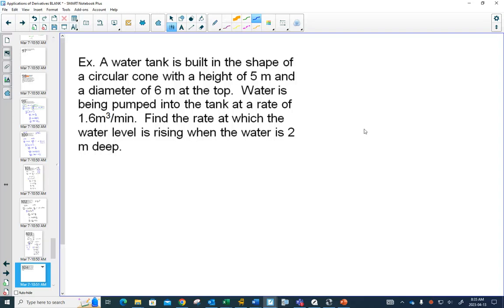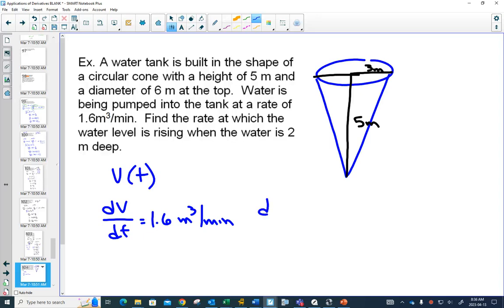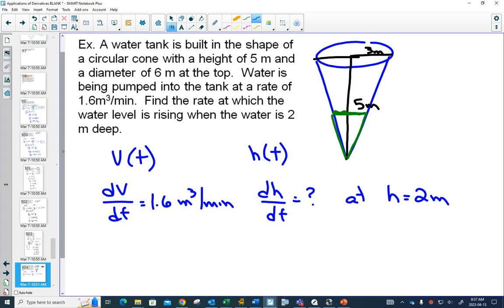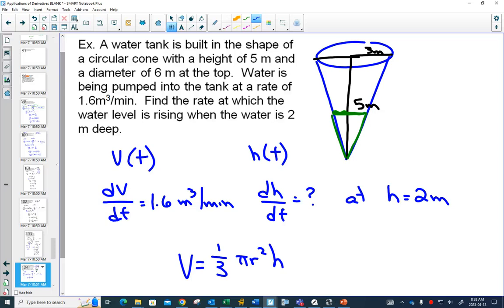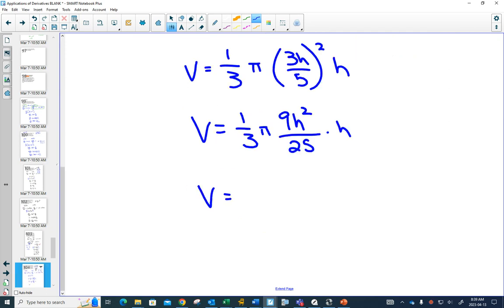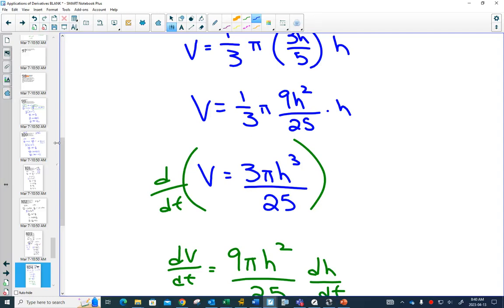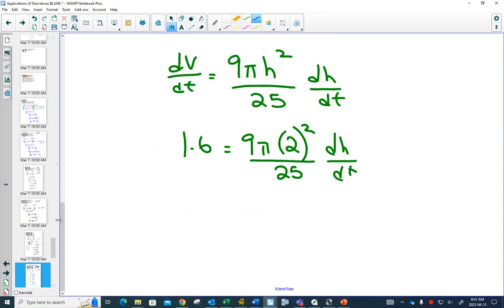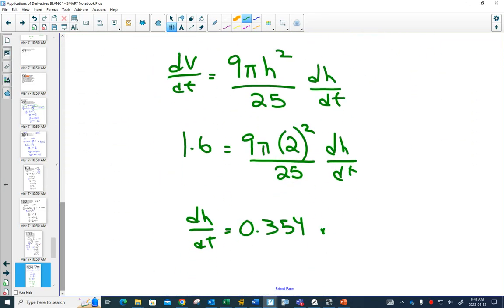MA45S Related Rate Volume Problem